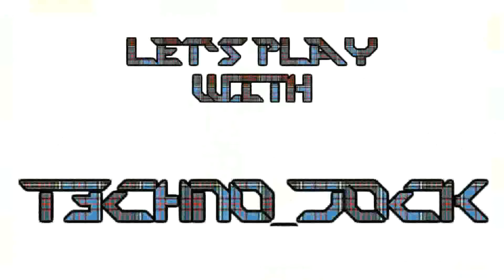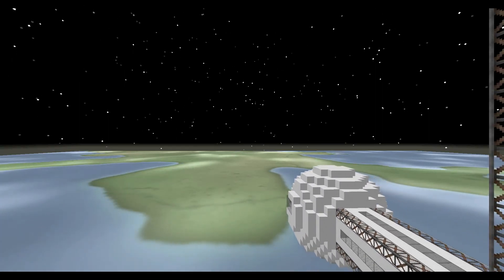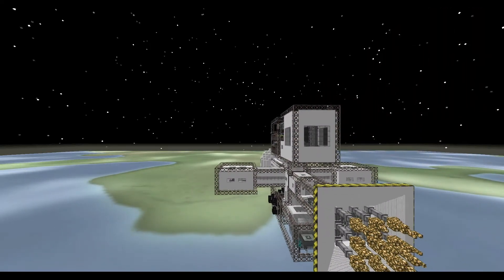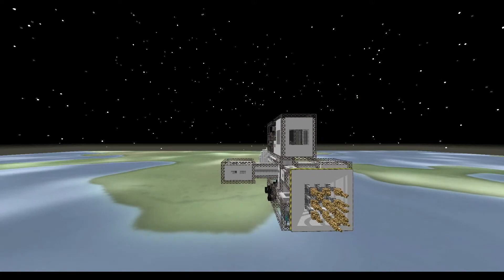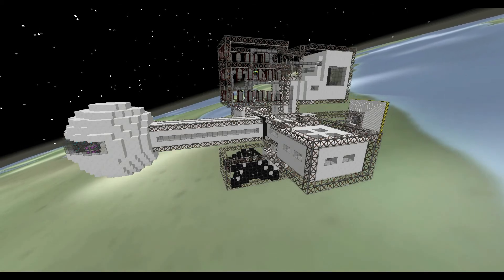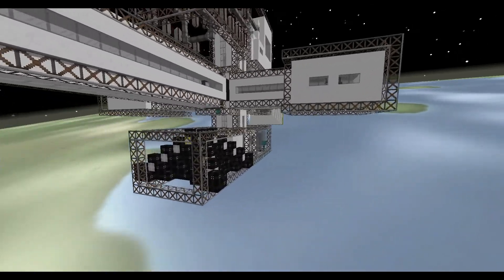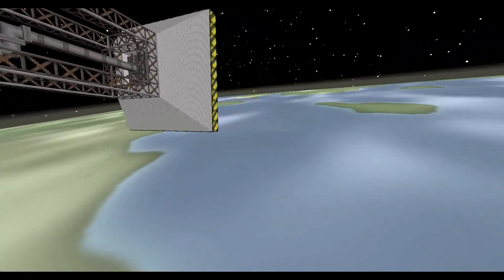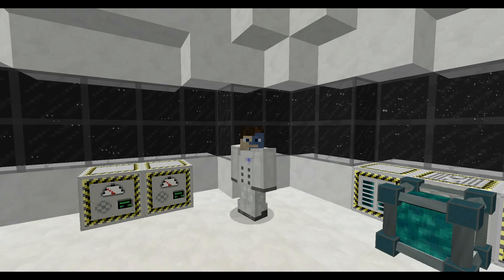Forever Stranded - Episode 48 - Home?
We travel through the vast void of space in search or our home world. Have we found our way back?